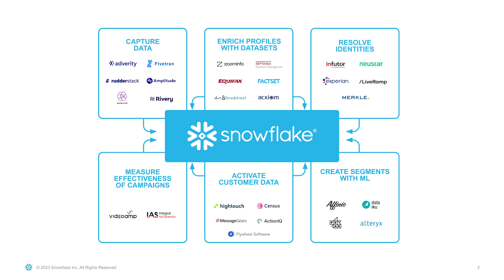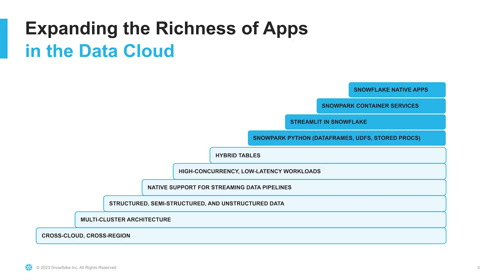Feature Flurry: App Development With Snowflake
We've entered a new era of app development. Instead of bringing data to apps, developers are bringing their apps to the data. Tune in to learn about the latest enhancements to help you build, operate, scale, and distribute your applications in the Data Cloud, including Snowpark Container Services, Streamlit in Snowflake, and Snowflake Native Apps.